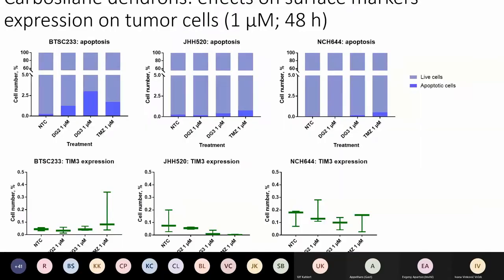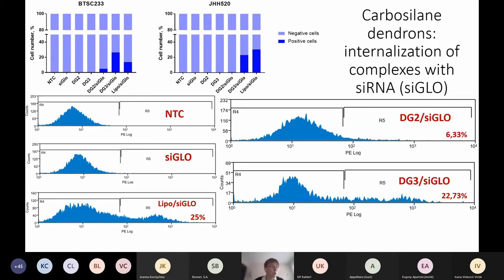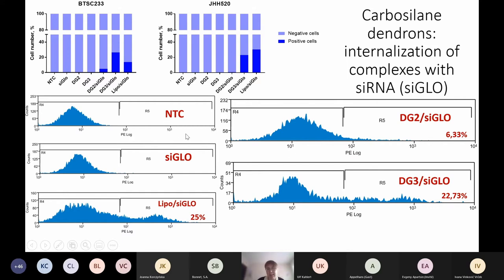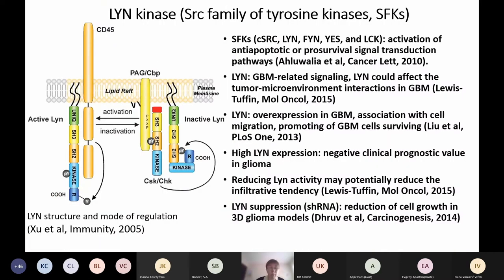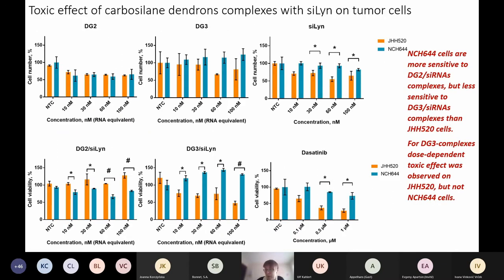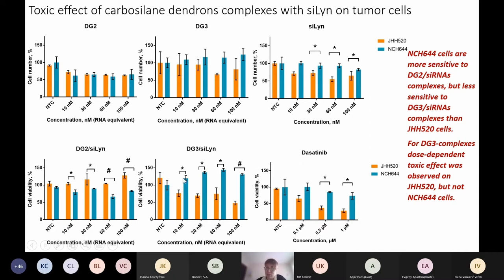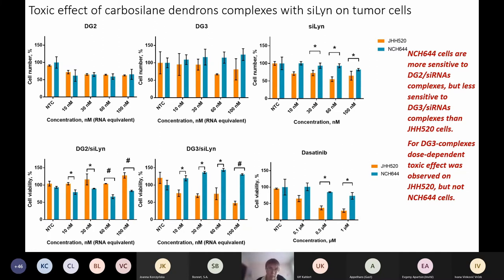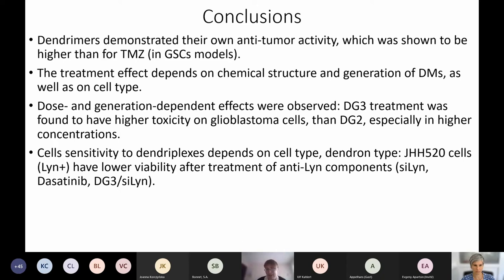Amphiphilic triazine-carbosilane dendrons as perspective agents for glioblastoma treatment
Presentation of Nadezhda Knauer delivered at the Online Conference “Characterisation of nanomaterials towards safe and efficient nanodrugs” organized by NANO2CLINIC WG2 within the COST Action 17140 "Cancer nanomedicine: from the bench to the bedside" (June 22-23, 2021)